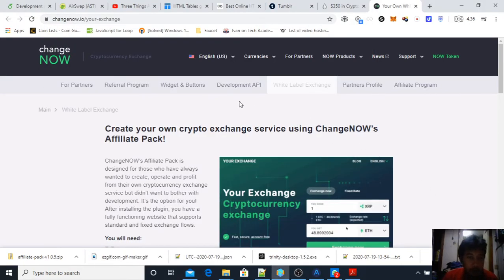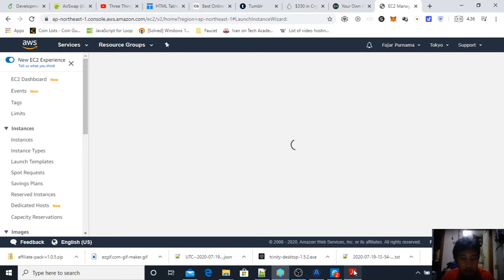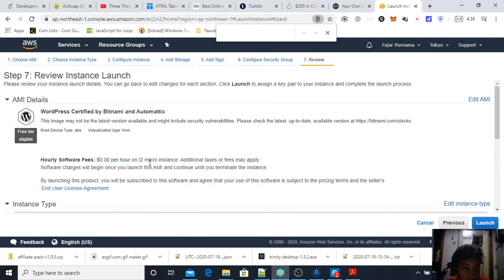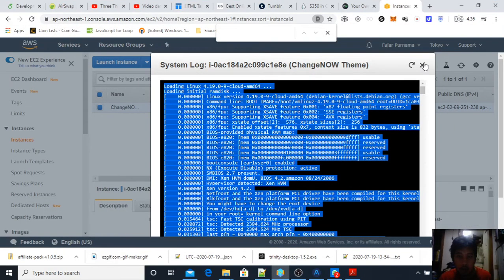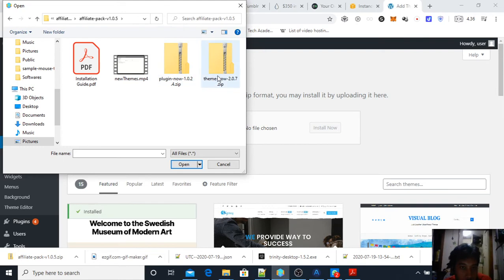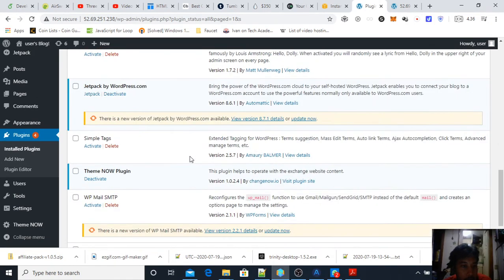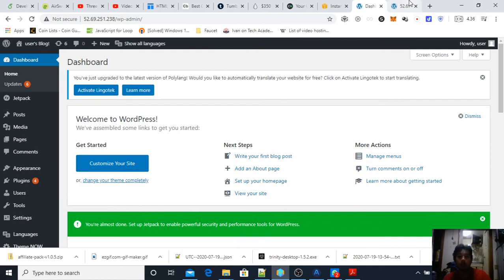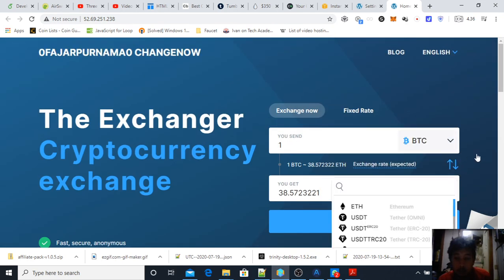Full ChangeNOW Crypto Exchange Wordpress in AWS from Zero Guide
If you already have your own Wordpress, just skip to minute 7 and second 25.

00:00 Brief introduction.
00:40 Download Wordpress pack and installation guide
01:35 I go to AWS for my VPS as in the installation guide.
01:45 Launch EC2 virtual machine.
02:10 Go to AWS market place and find any Wordpress.
05:45 Find your password in instance setting and system log.
06:20 Find the link to your Wordpress at the bottom.
06:35 Add wp-admin after the link.
07:25 Upload theme and activate.
08:49 Upload plugin and activate.
10:00 Search and install Polylang plugin.
12:07 Input your API key in Theme NOW gear.
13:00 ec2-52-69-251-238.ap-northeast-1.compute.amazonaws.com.